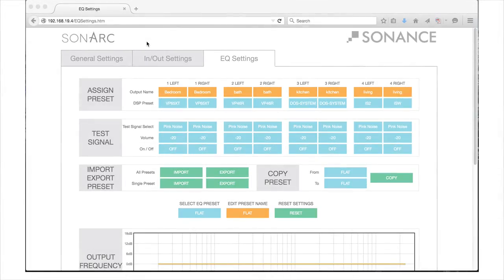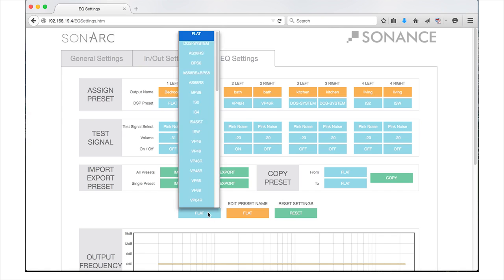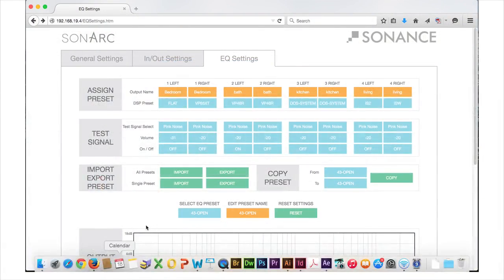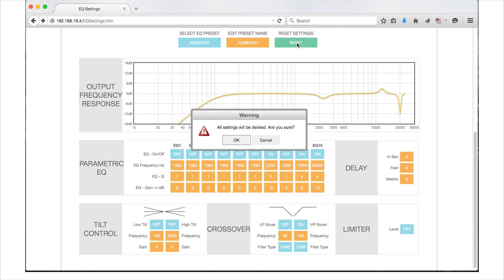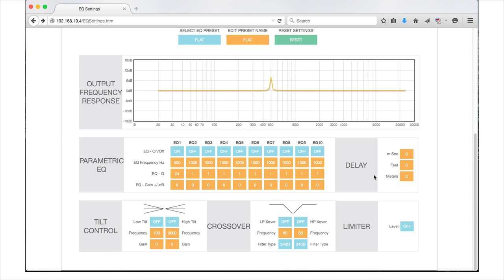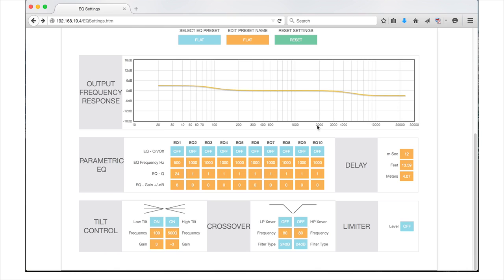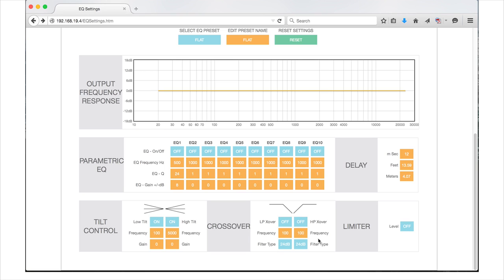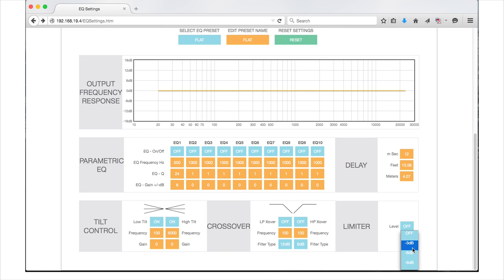SonArC -TAB 3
Новая линейка DSP усилителей Sonance оснащена функцией SONARC (Sonance Advanced Room Correction, настройка каждого канала), которая делает доступным эквалайзер, разработанный специально для динамиков Sonance, с простым и доступным меню. Настройки звука с помощью эквалайзера SONARC избавляют от покупки дополнительного оборудования и программного обеспечения.